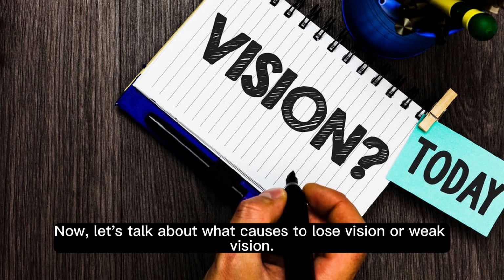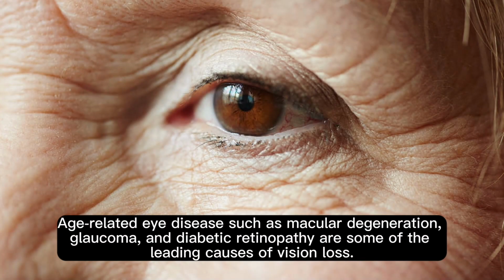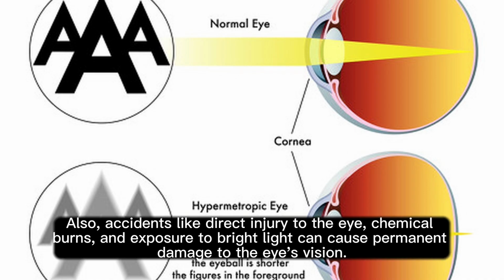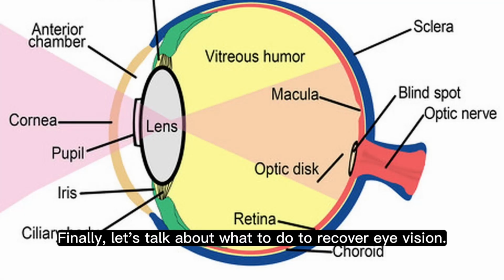How To Take Care Eyes What Causes To Lose Eye Vision And How To Restore Eye Vision